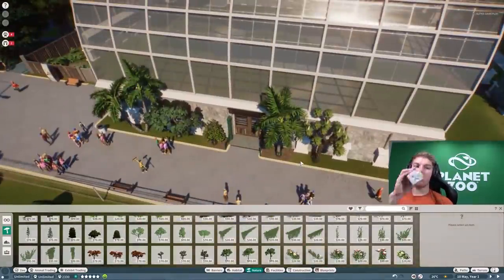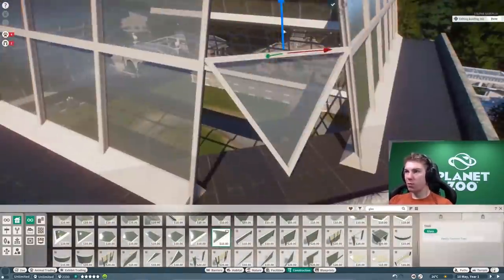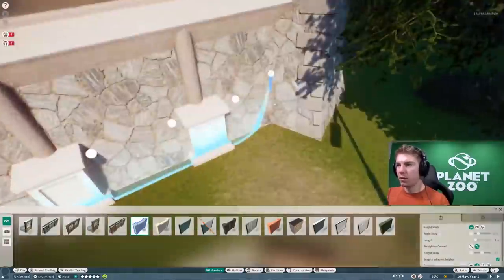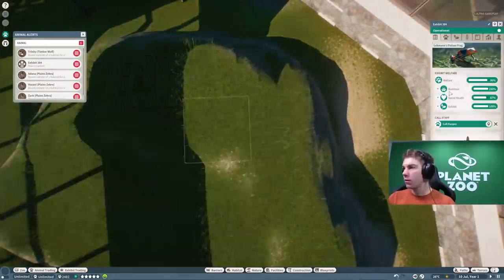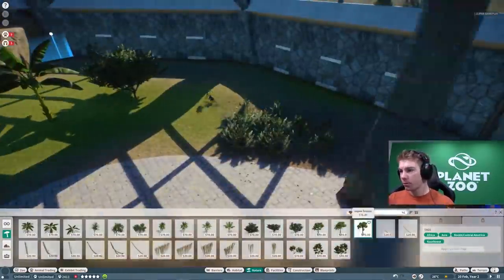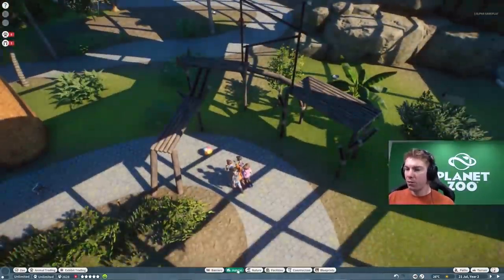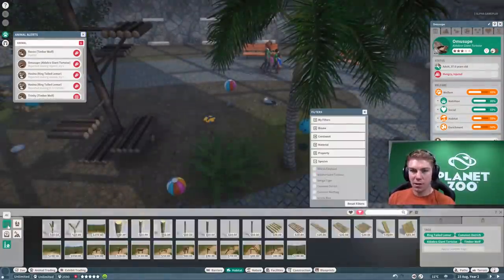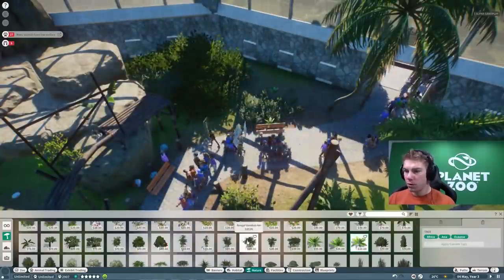Lemur Dome Speedbuild - Planet Zoo Gamescom 2019 #01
ABOUT THIS STREAM:

Finally I can play this game LIVE here on youtube. Its actual ingame footage of Planet Zoo from the Gamescom 2019

And now I turned it into a quick speedbuild so you can see how this dome is made and hear my thoughts about it!

Specs:

i7 8770k
GTX 970
16GB DDR4

See the cinematic Planet Zoo Announce Trailer here.

PLANET ZOO More Details found! Sea Life? Dynamic Weather?